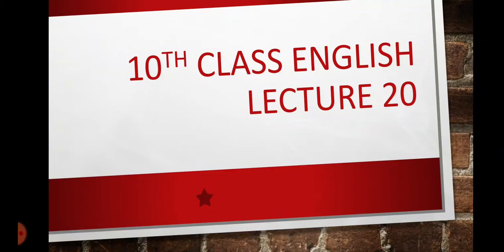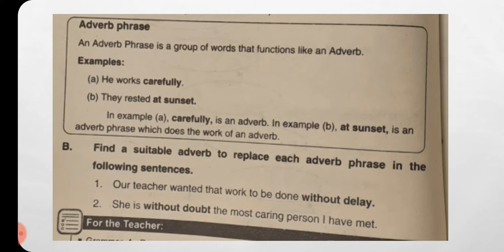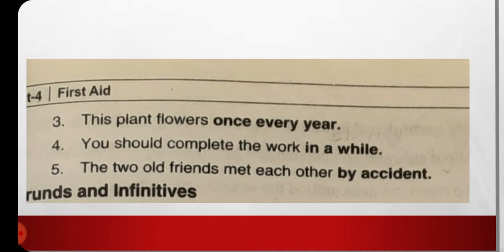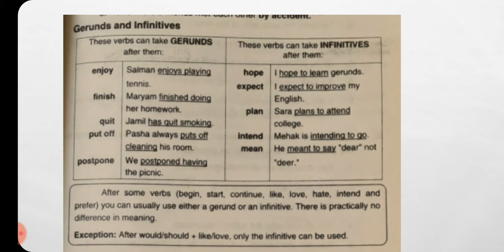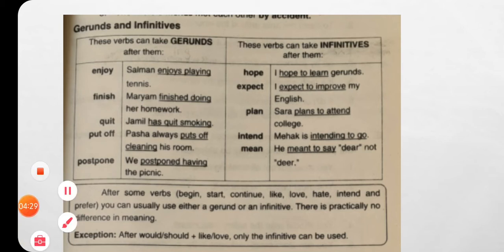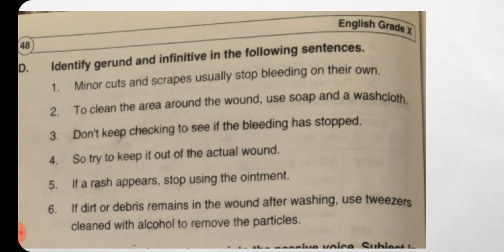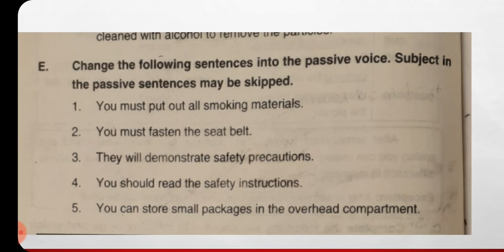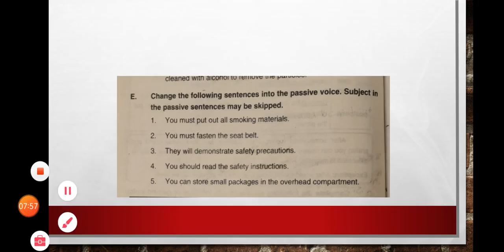10th class English lecture no 20